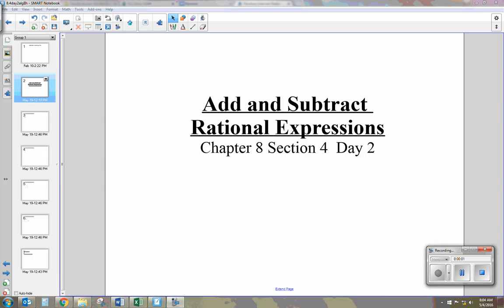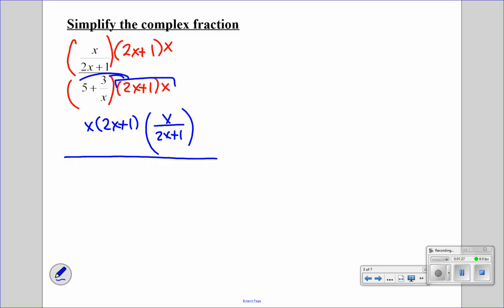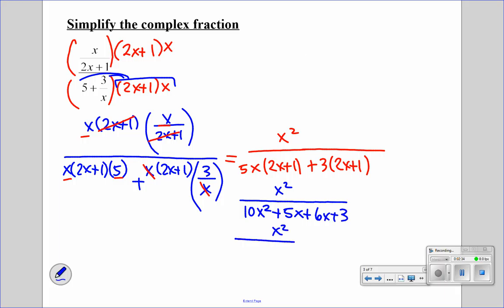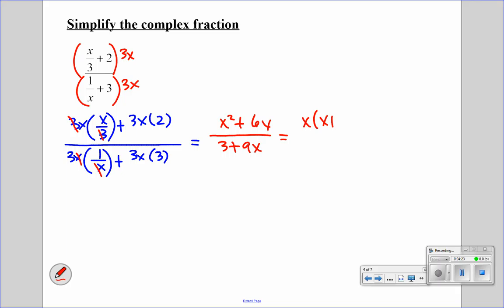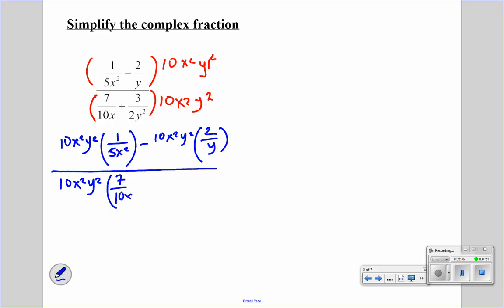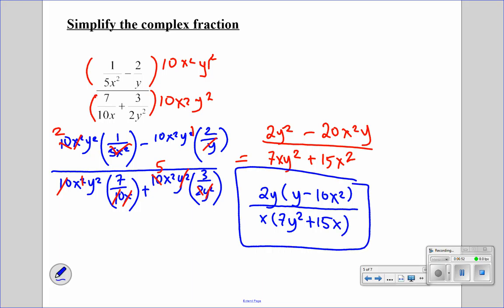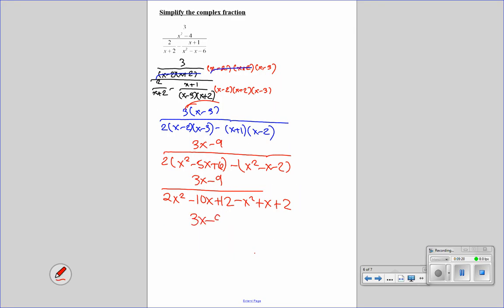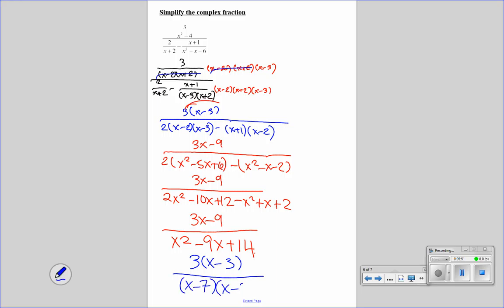Add & Subtract Rational Exp - day 2 (8.4) Algebra II